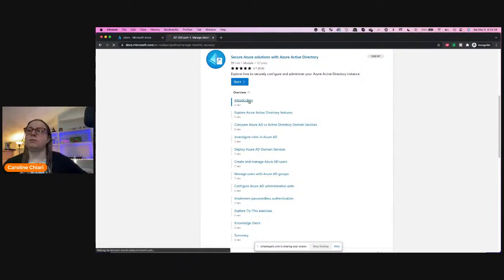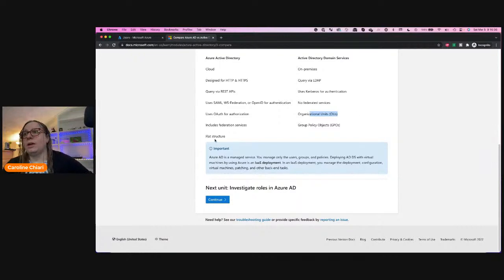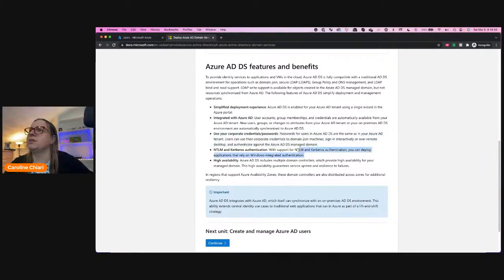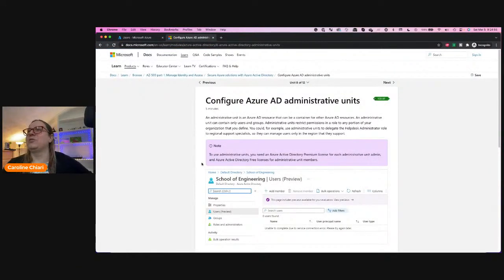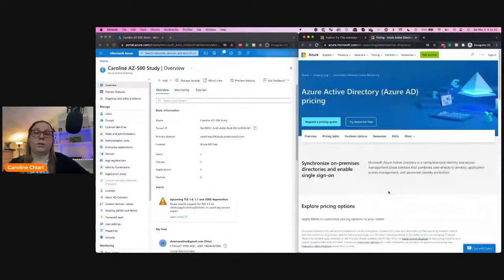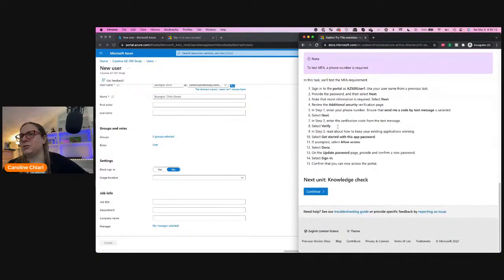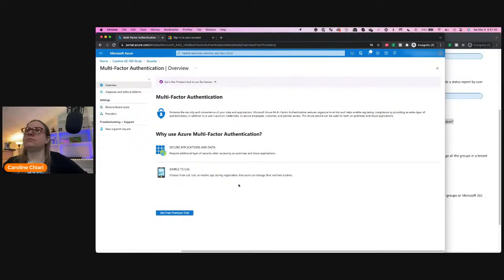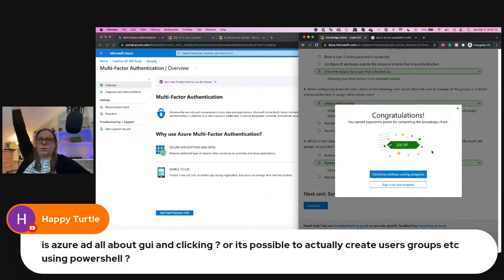AZ 500 Study Session - Secure Azure Solutions with Azure Active Directory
We're going to follow the Microsoft Learn modules for AZ 500: part 1: Manage Identity and Access - Secure Azure Solutions with Azure Active Directory.